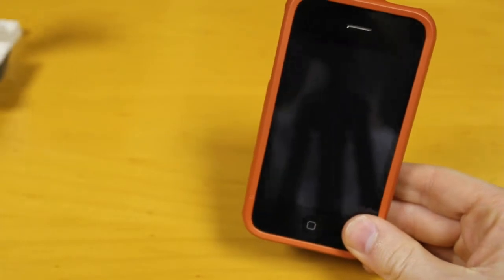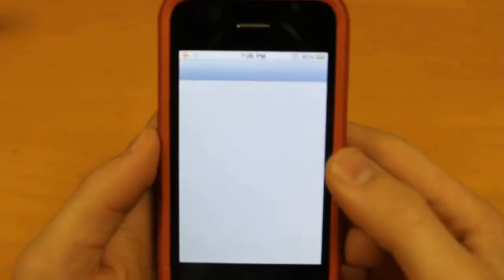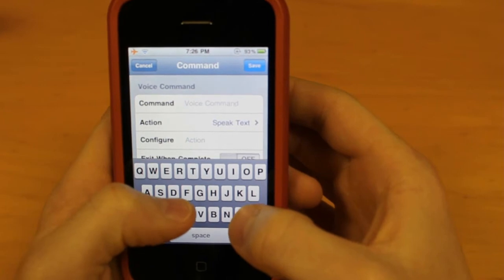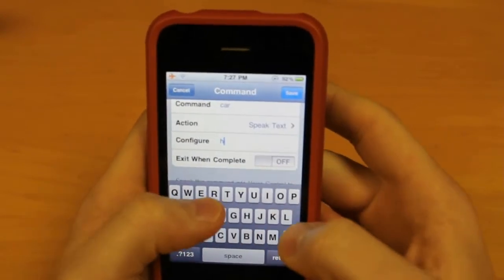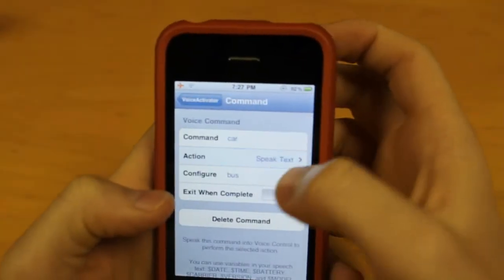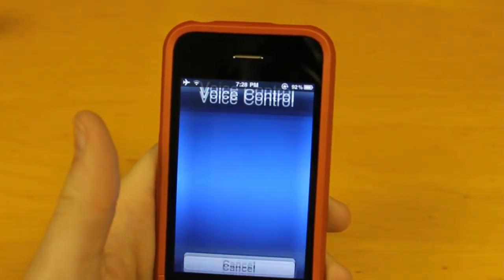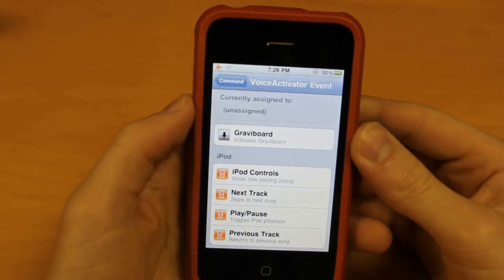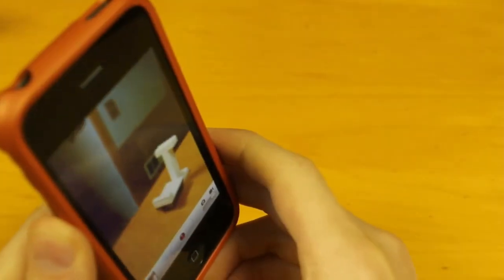How to Voice Activate your iPhone and iPod Touch!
VoiceActivator Tweak from Cydia.  Top and Best Tweak from Cydia of 2011!!